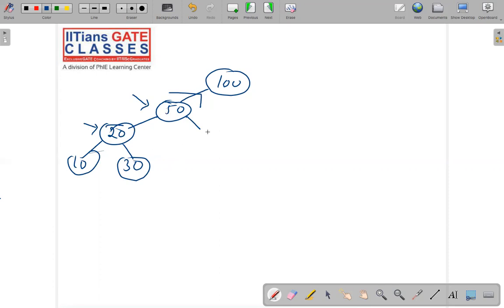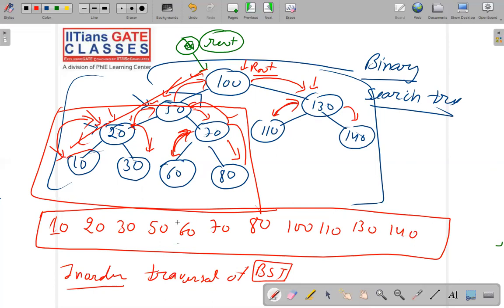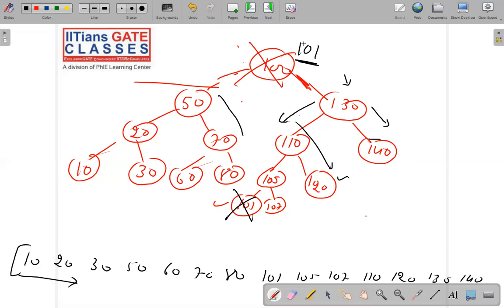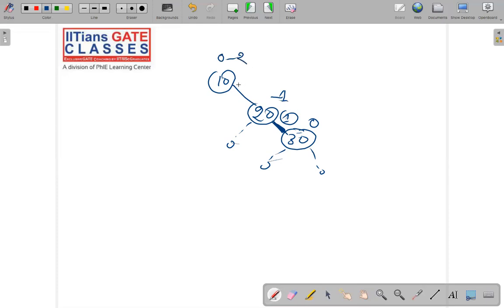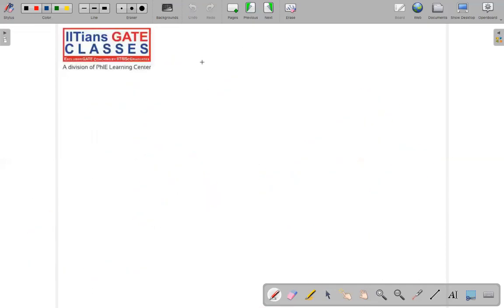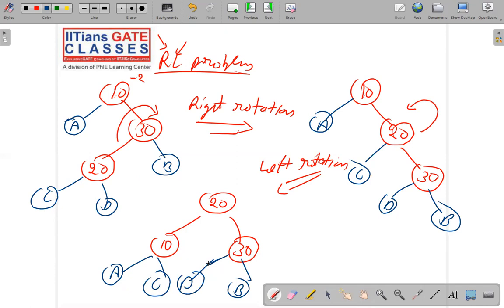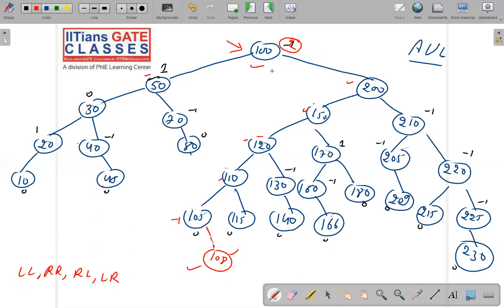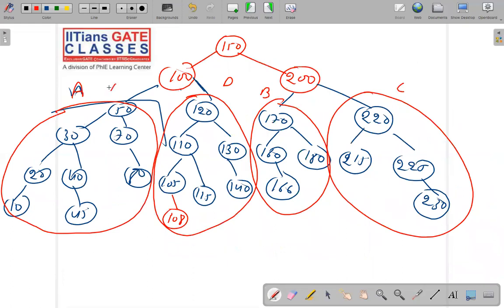Data Structures 08 | Useful for GATE CS | UGC Net and other PSU exams for CSE | GATE CS/DA Coaching